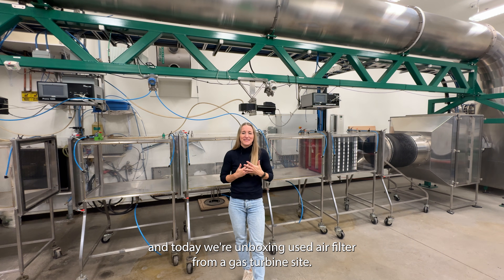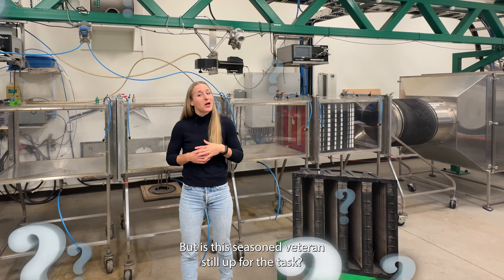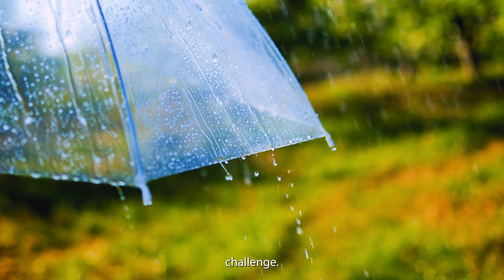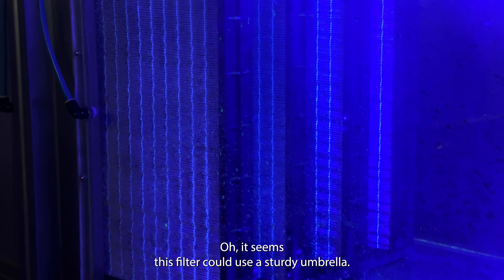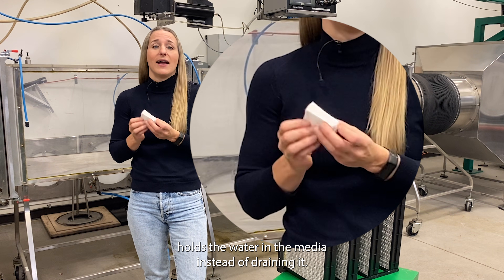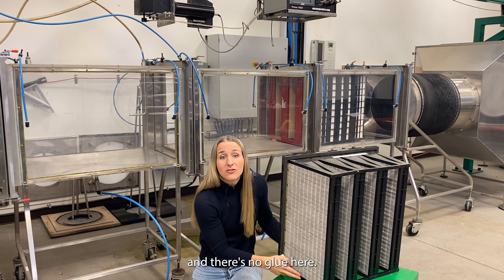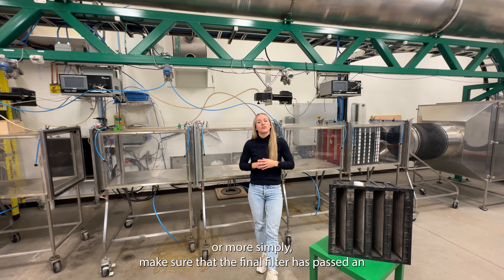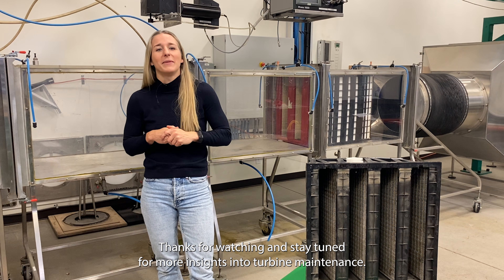Unboxing Used and Dirty Air Filters - Episode 3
Welcome to another unboxing, where Sophie Belanger reveals the hidden struggles of a gas turbine filter. In this episode, we’ll see how well a static filter with horizontal media pleats reacts to a water challenge.

What do you think happens when a filter can’t drain water upstream or lacks proper sealing?
⚠️ How does the pressure drop react?
⚠️ How well do the pleats hold up?
⚠️ Where does the dirty water go?

Can you guess how this filter performed in our downpour challenge? Watch the full unboxing to find out!